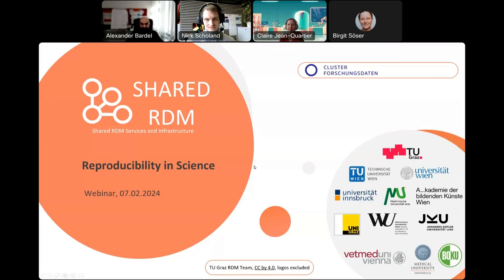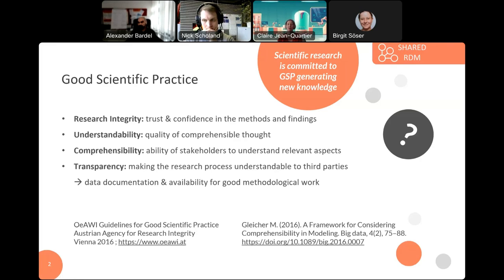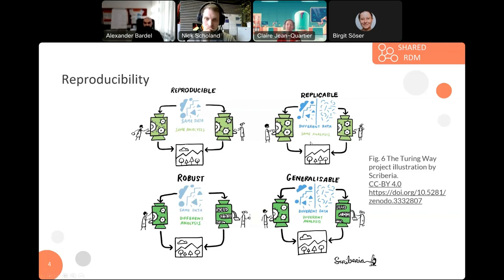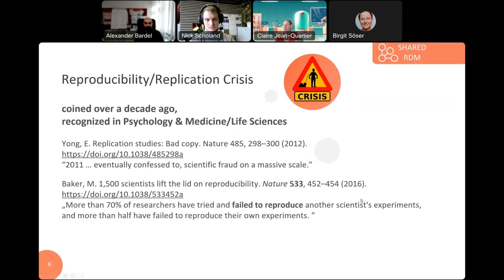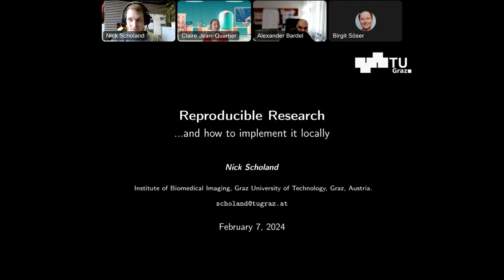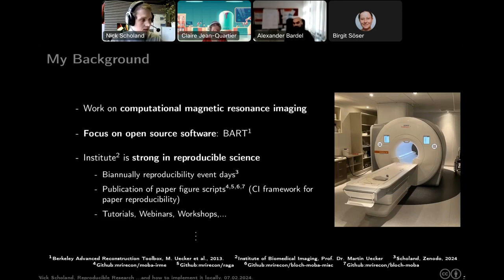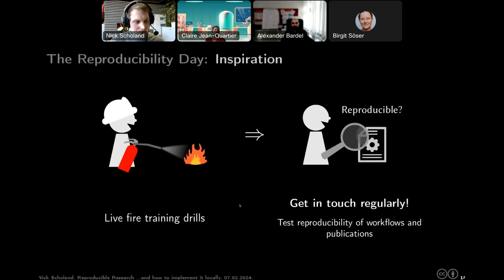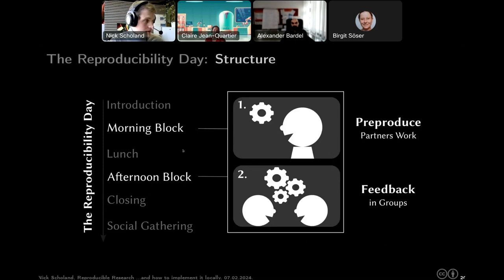Reproducibility in Science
Die Reproduzierbarkeit in der wissenschaftlichen Forschung ist für die Überprüfung und Validierung von Ergebnissen unerlässlich. Sie gewährleistet die Genauigkeit und Zuverlässigkeit der Ergebnisse und fördert Transparenz und wissenschaftliche Integrität. Indem unabhängigen Forschenden die Möglichkeit gegeben wird, Experimente und Versuche zu wiederholen, kann die wissenschaftliche Gemeinschaft einen vertrauenswürdigeren und solideren Wissensfundus aufbauen.

Vortragende:
Nick Scholand, TU Graz, Biomedical Imaging
Claire Jean-Quartier, TU Graz, Data Steward